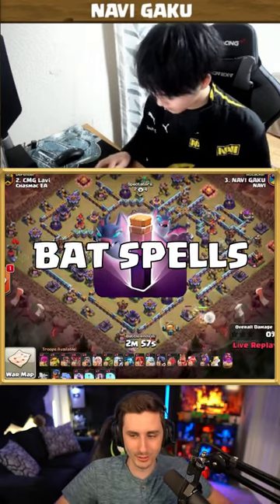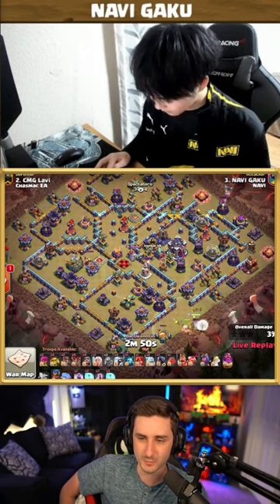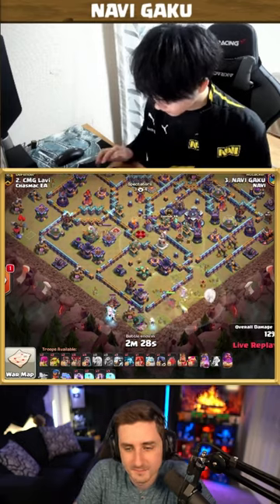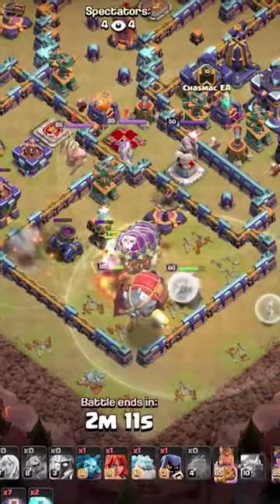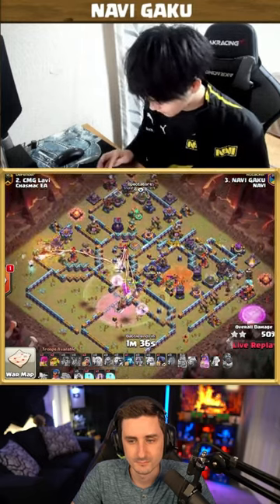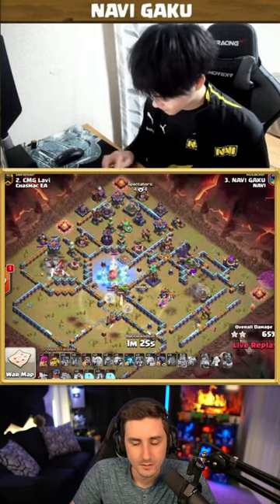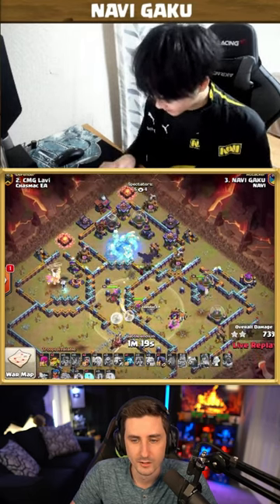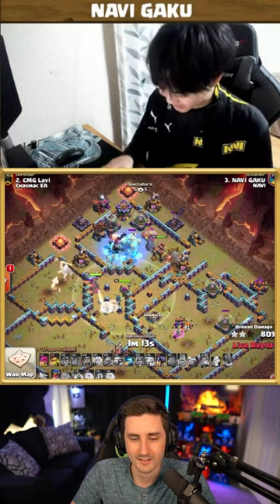GAKU Loves to CRUSH Max Bases with Bat Spells!!